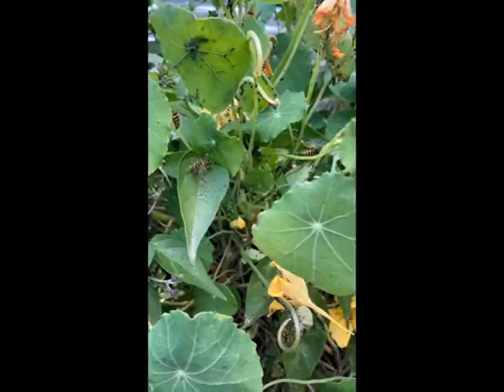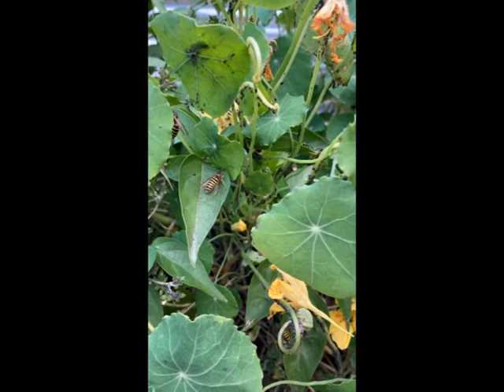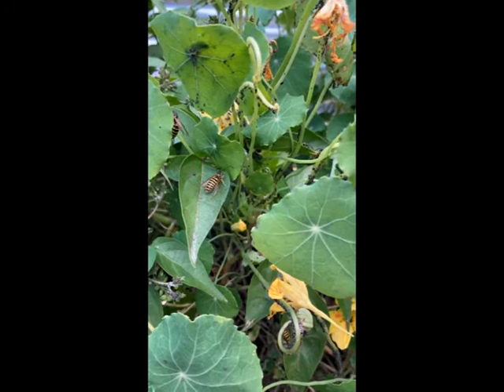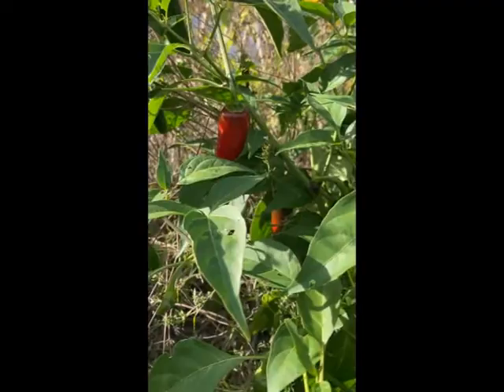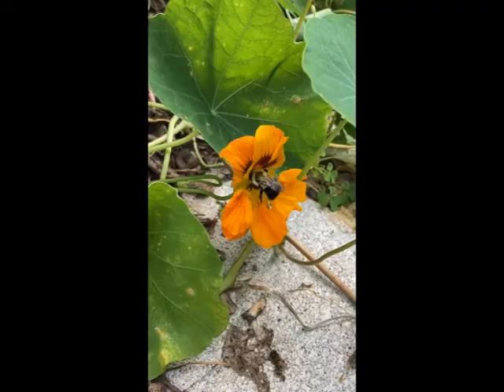How to get rid of aphids in the garden (trap planting)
Companion planting and trap planting works! I was so pleased to see the aphids NOT on my peppers, and the wasps going to town controlling their numbers. Nasturtiums are all over my garden, which means that pollinators are all over my garden (and aphids are not!)